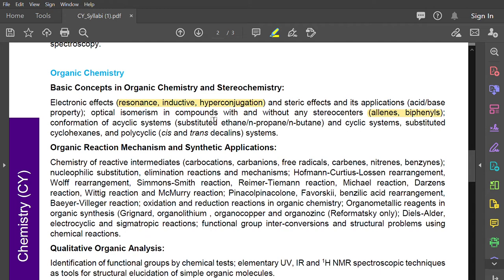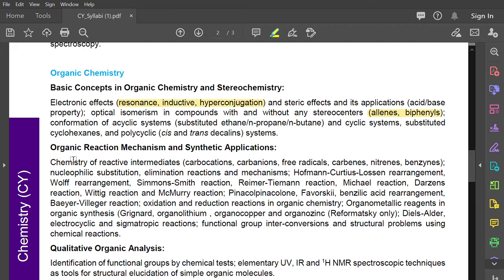ORGANIC chemistry iit jam special exam tips advanced analysis how to answe with maximum efficiency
ORGANIC chemistry iit jam special exam tips advanced analysis how to answe with maximum efficiency efficiency